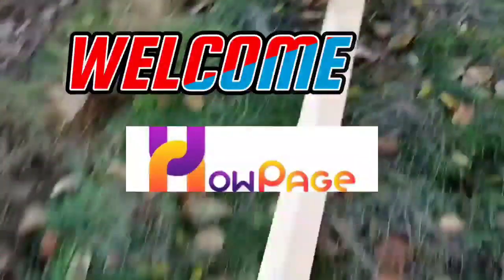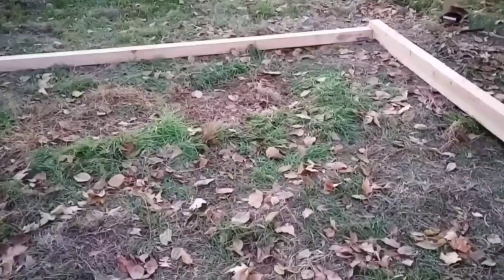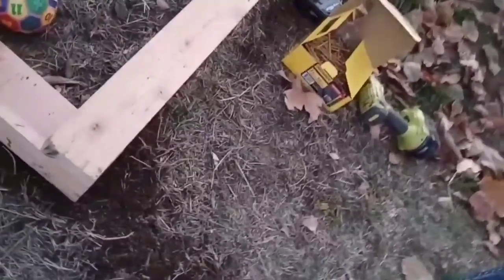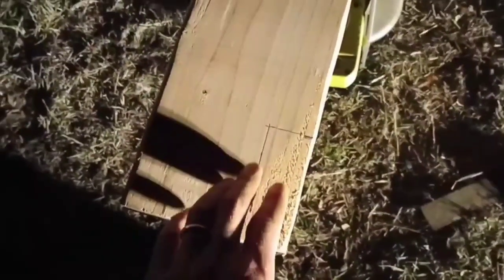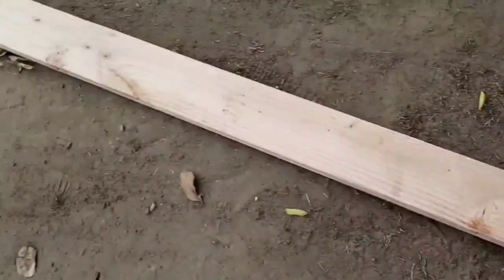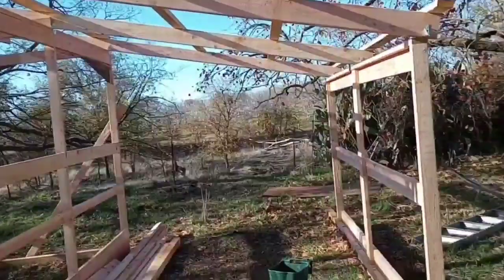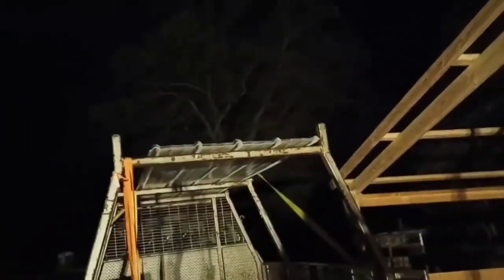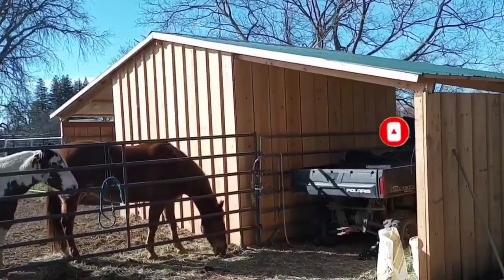Building a DIY Horse Barn for $2,000 | Finished Barn Walk Through Starts at 4:29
I built a small DIY horse barn for my sister's horses. The barn could also be used to store equipment or serve as a home built storage shed as well as long as it didn't need to be 100% weather tight. This design has a 12X12 main stall with two smaller 8X12 run in rooms to either side for a total of right around 30X12. The total cost of the horse barn project was roughly 2,000, including the metal and the rough cut lumber and siding. The barn took about 20 total hours to build, mostly by myself. If I did it again, the process would be much faster. IF I DID IT AGAIN, I WOULD MAKE THE ROOF STRINGERS MUCH CLOSER TOGETHER and go ahead and set it on a cheap concrete block foundation. Initially it was just going to be a 12X12 run in shelter that I could pull around with a tractor, but I decided to put long rafters on it, which basically made it permanent anyway. I may end up putting it up on a foundation at some point down the road. It could be done for less using scrap tin or thinner barn boards. For those of you wondering, the wood chips did alright for bedding, but the horses eventually trampled it all into the mud during a wet winter. This barn doesn't require pouring concrete, just the use of some rot resistant skids. To make it more permanent, a slab foundation could be poured for the barn or it could be set up on blocks.